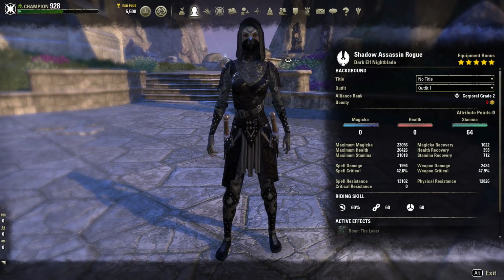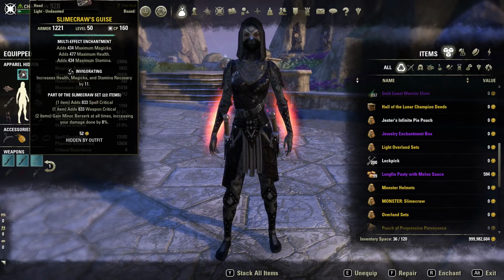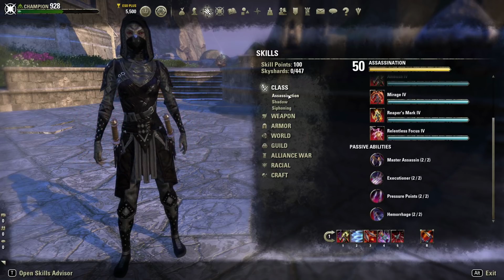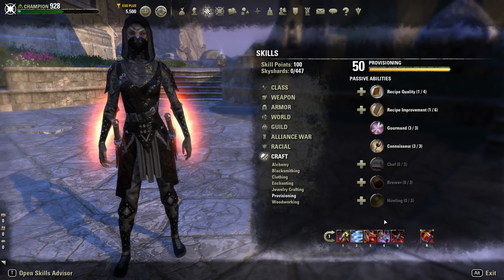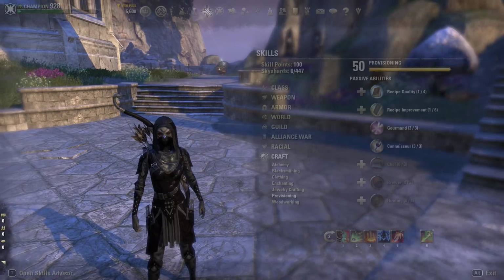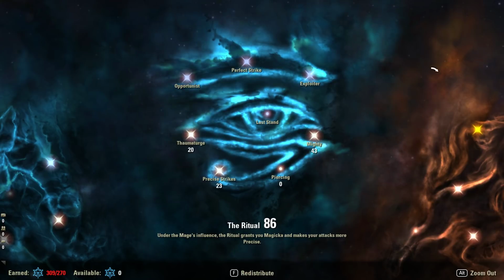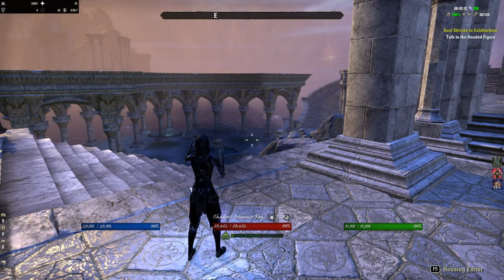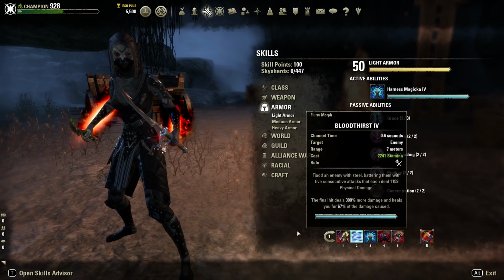ESO Shadow Assassin Rogue (Nightblade Character) Role: Damage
So today I bring you a new character build the Shadow Assassin Rogue Nightblade.

Primary Role: Damage can be a healer and tank.